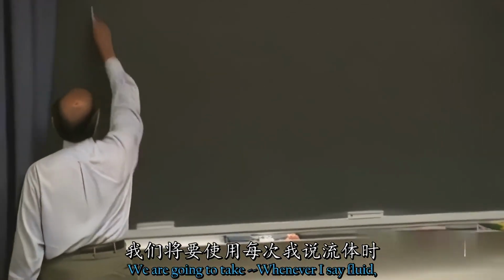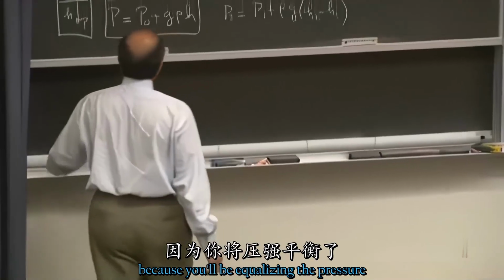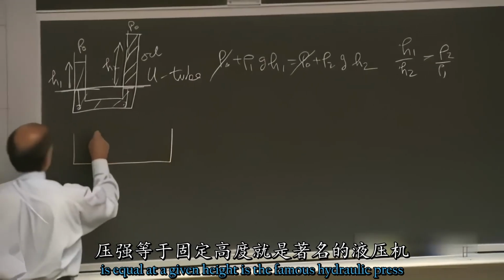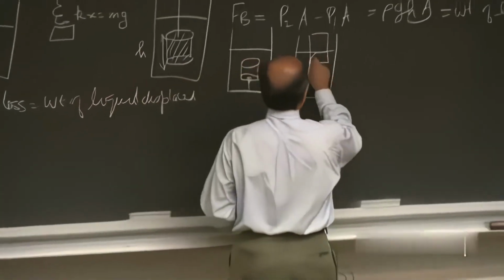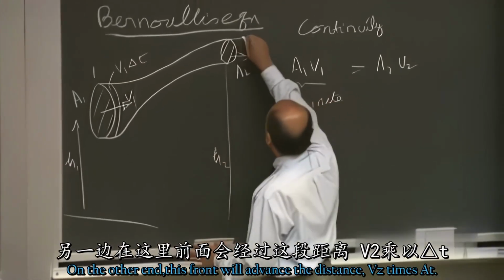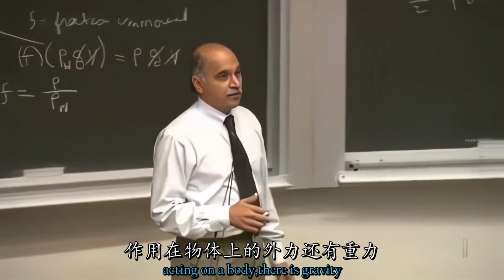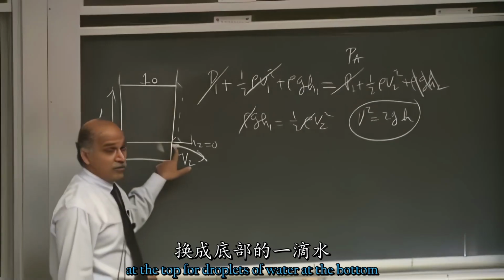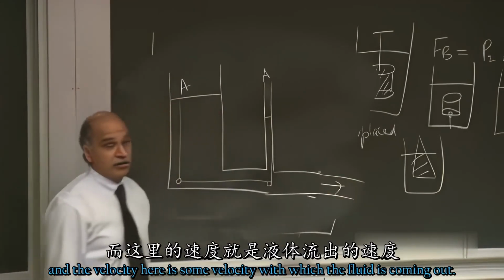20 Ⅰ20 流体动力学与静力学和伯努利方程